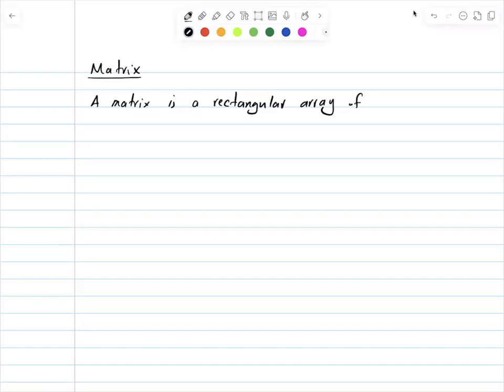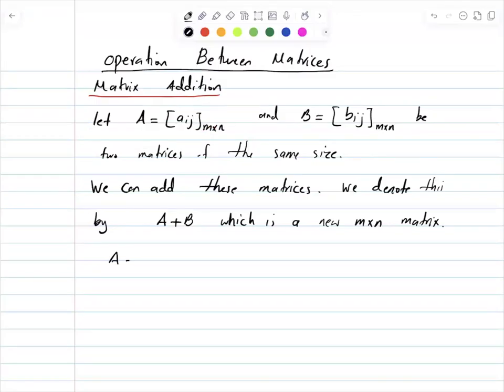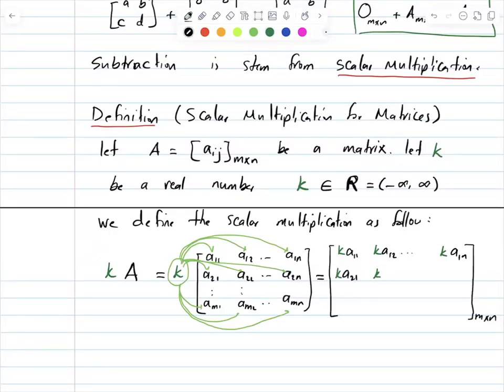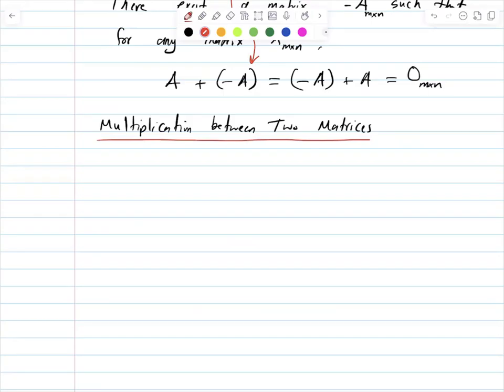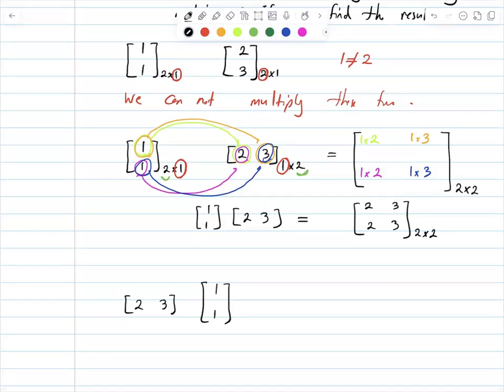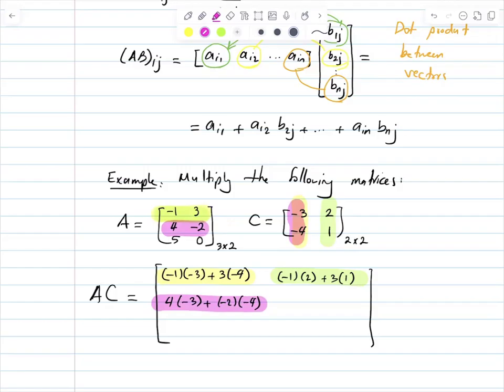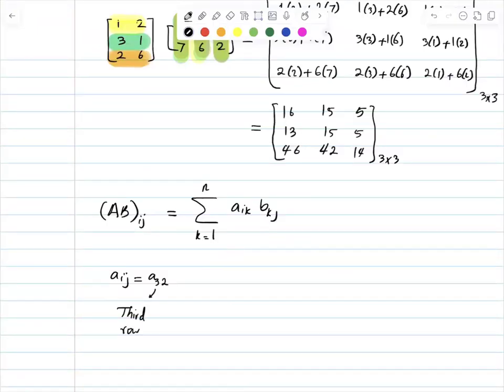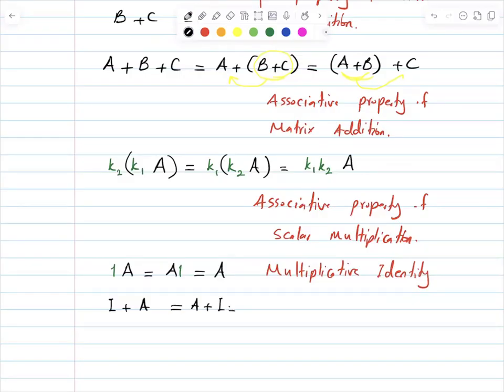Linear Algebra- Matrix Addition, Scalar Multiplication, Multiplication Using Summation Notation